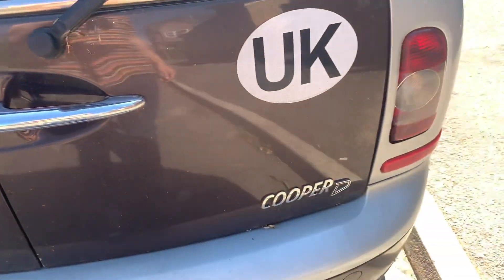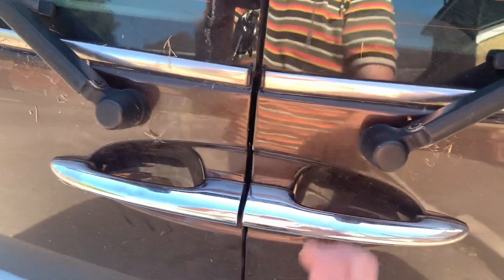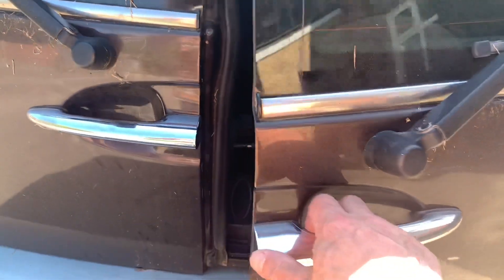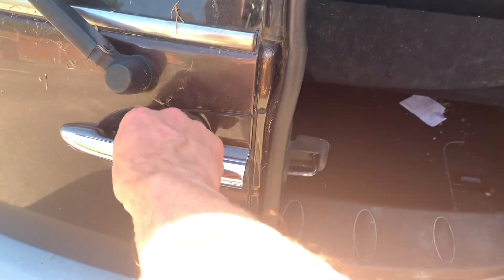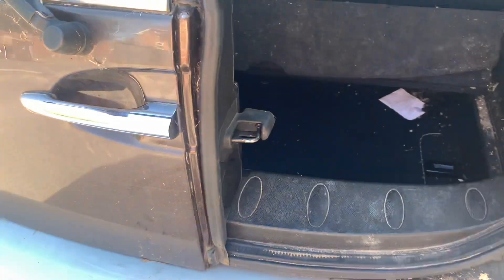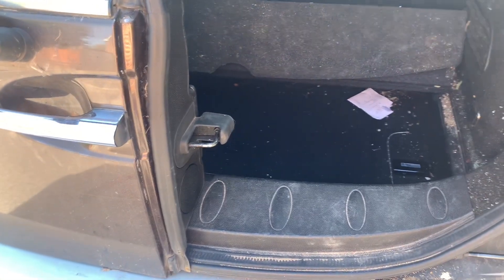Mini Clubman barn door manual release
Here’s a very quick video to explain how to manually open the port side barn door on a 2008 Mini Clubman (R55 model). The electronics on mine have failed in some way, but searching for the initial solution was very difficult!

There are videos of half an hour to explain things in more detail, but getting the door open is the ticket to being able to find out what is wrong and how to fix…

On a saloon Mini, and some other Minis, there’s a ring pull under the rear seat that does the same job.